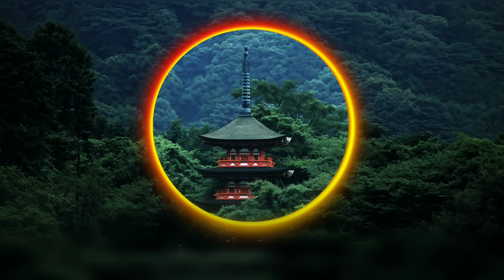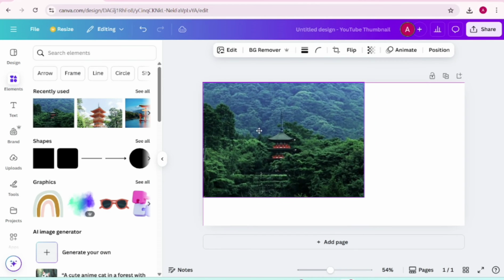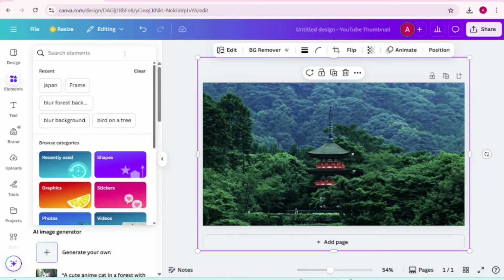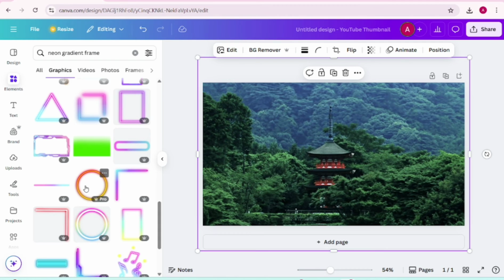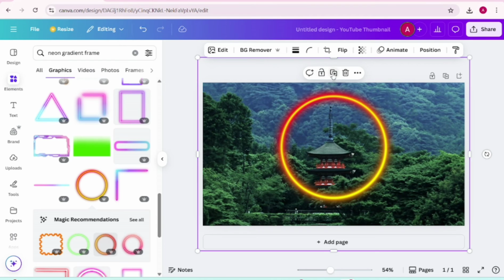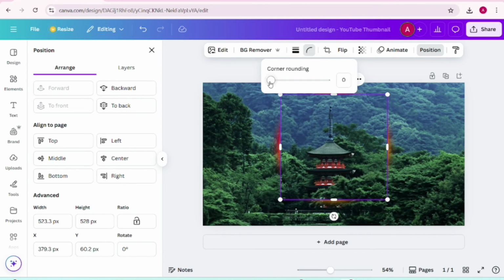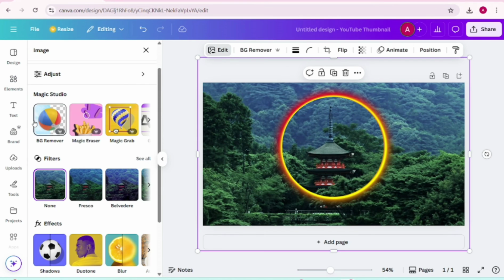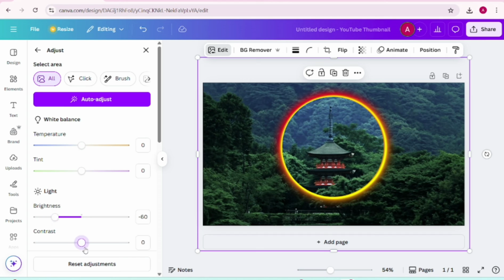How to Highlight Part of an Image with a Glowing Neon Frame in Canva | Easy Canva Tutorial